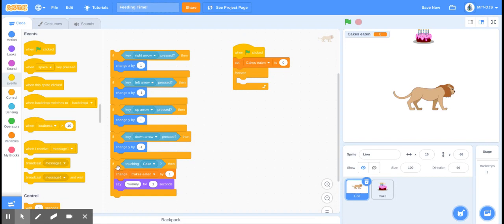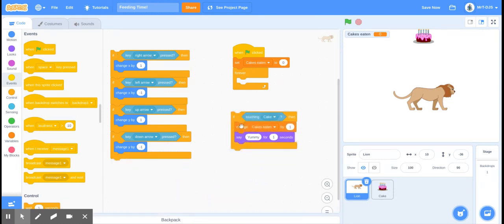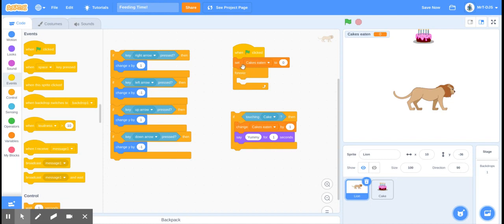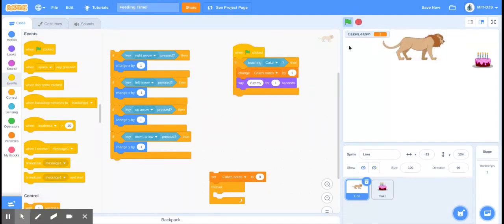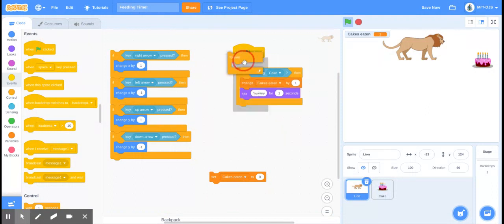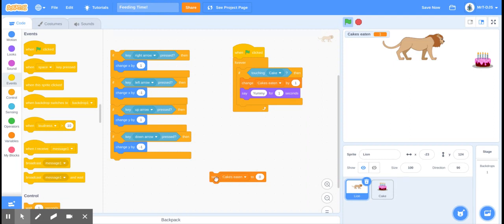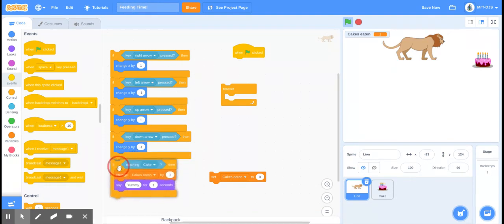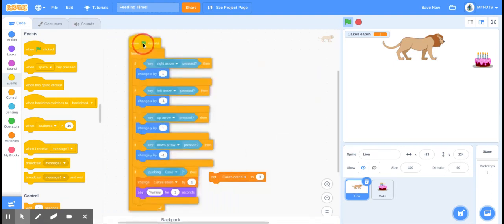Feeding Time: Decomposition of variables